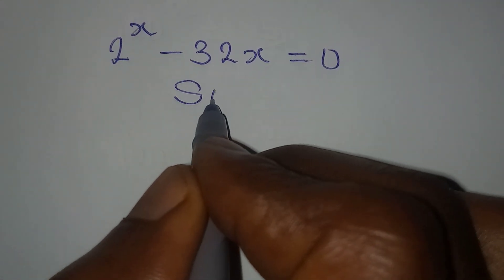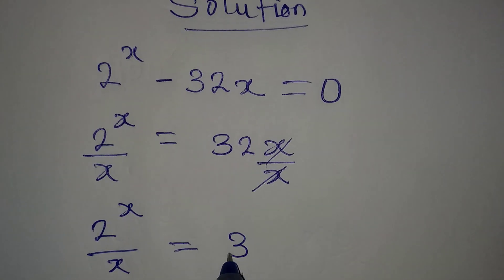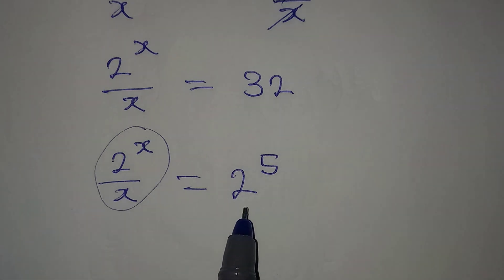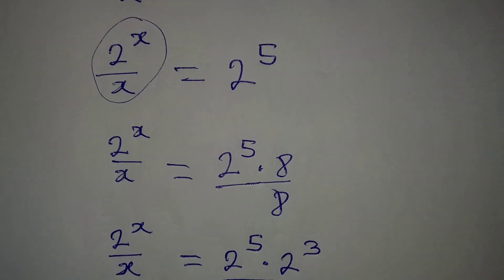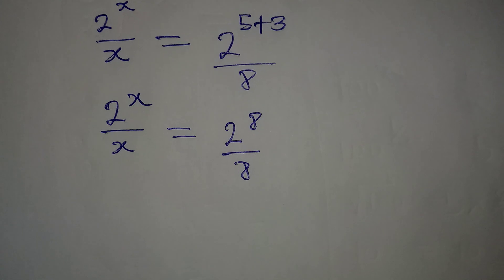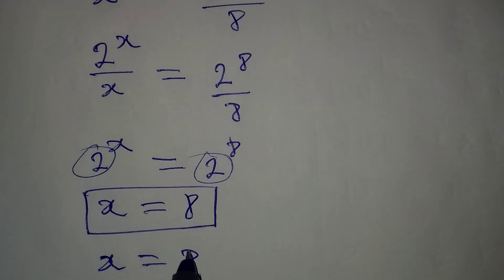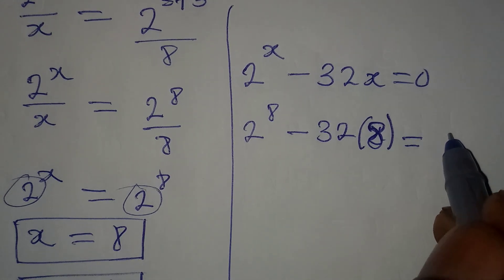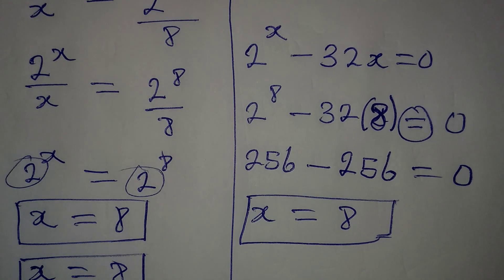Beautiful Olympiad Mathematics | Can high school students solve this?